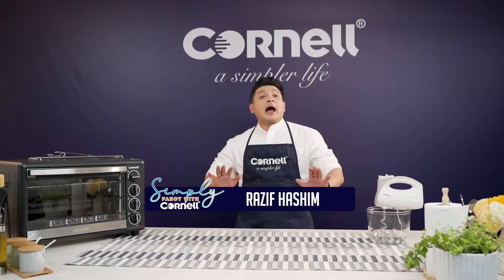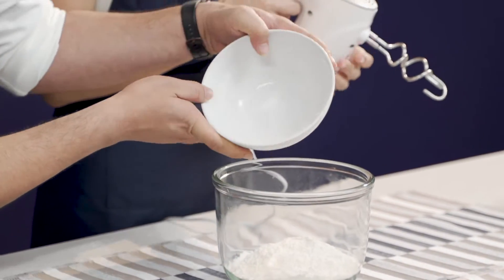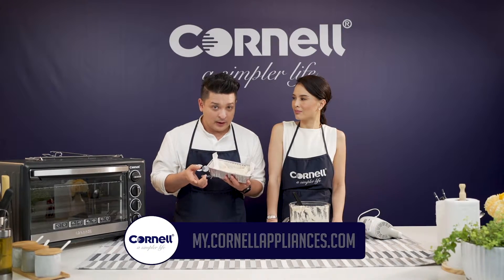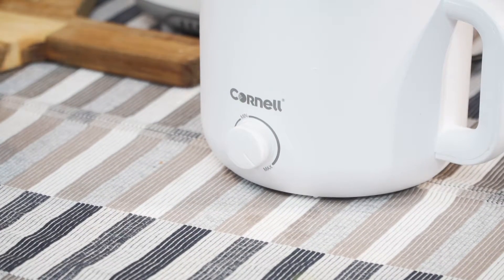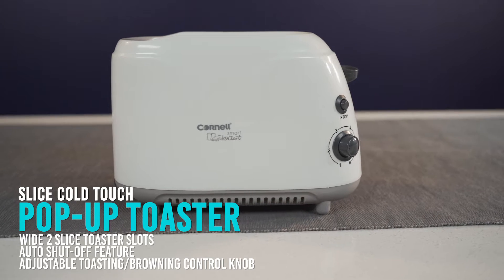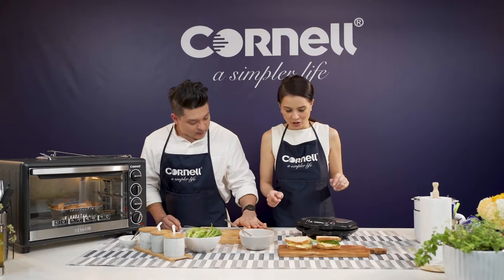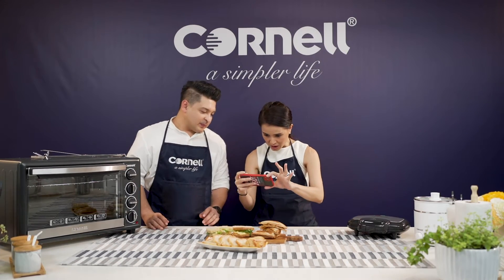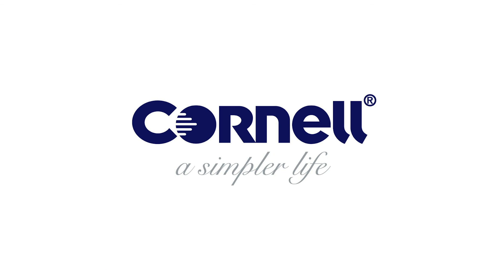Simply Fancy with Cornell | EP4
Let's check out our VIP today Daphne Iking together with our celebrity chef Razif Hashim Ho!Ho!Ho! Merry Christmas!
Simply Fancy with Cornell
16 December onwards
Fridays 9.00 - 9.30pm